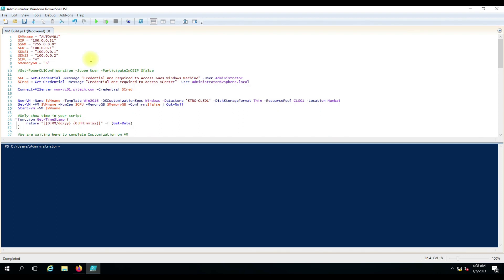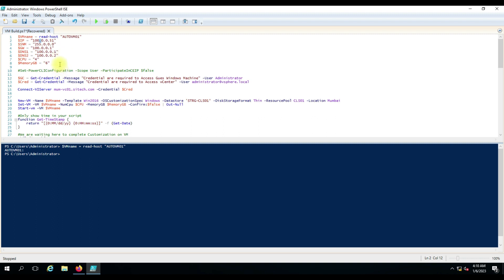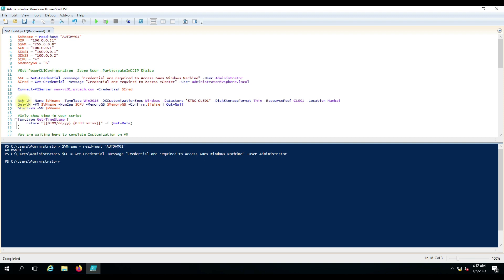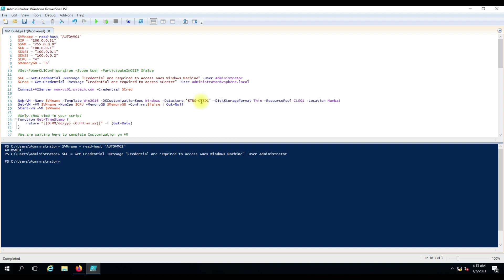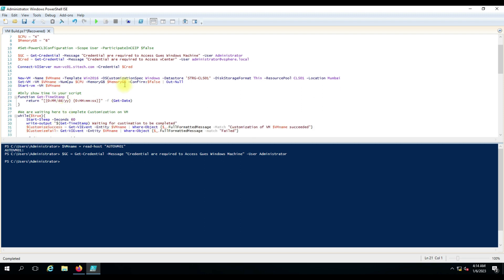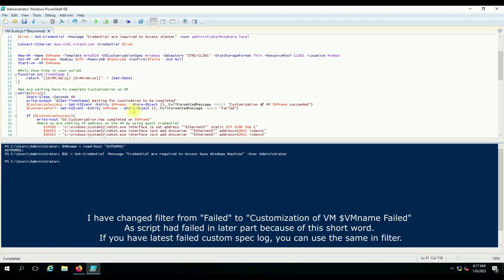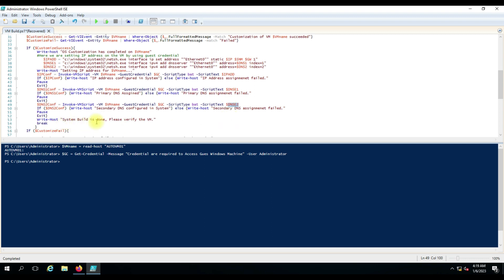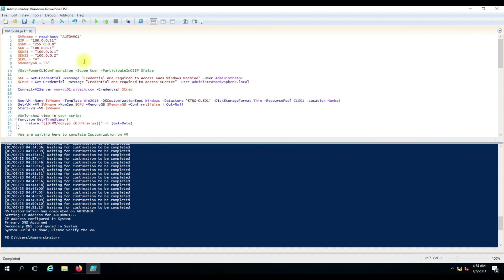Automate The Creation of Virtual Machines in VMWare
In This Video, you will learn how to automate Virtual Machine build in VMware. In this example we are only creating single VM with Customization spec and IP address assignment but in future release we may see more parameter and more number of machines build at the same time.

You can use below script and let me know if you are facing any challenges.

Script Here
$VMname = read-host "AUTOVM01"
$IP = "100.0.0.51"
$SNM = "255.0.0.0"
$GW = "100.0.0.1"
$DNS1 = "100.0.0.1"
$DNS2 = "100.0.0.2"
$CPU = "4"
$MemoryGB = "6"

Set-PowerCLIConfiguration -Scope User -ParticipateInCEIP $false

$GC = Get-Credential -Message "Credential are required to Access Gues Windows Machine" -User Administrator

New-VM -Name $VMname -Template Win2016 -OSCustomizationSpec Windows -Datastore 'STRG-CLS01’ -DiskStorageFormat Thin -ResourcePool CLS01 -Location Mumbai
Set-VM -VM $VMname -NumCpu $CPU -MemoryGB $MemoryGB -Confirm:$false | Out-Null
Start-vm -VM $VMname

Only show time in your script
function Get-TimeStamp {
    return "[{0:MM/dd/yy} {0:HH:mm:ss}]" -f (Get-Date)

We are waiting here to complete Customization on VM
while($true){
    Start-Sleep -Seconds 60
    write-output "$(Get-TimeStamp) Waiting for Customization to be completed"
    $CustomizeSuccess = Get-VIEvent -Entity $VMname | Where-Object {$_.FullFormattedMessage -Match "Customization of VM $VMname succeeded"}
    $CustomizeFail= Get-VIEvent -Entity $VMname | Where-Object {$_.FullFormattedMessage -match "Customization of VM $VMname Failed"}

    If ($CustomizeSuccess){
         Write-host "OS Customization has completed on $VMname"
Here we are setting IP address on the VM by using guest credential
            $IPADD = "c:\windows\system32\netsh.exe interface ip set address ""Ethernet0"" static $IP $SNM $GW 1"
            $DNSE1 = "c:\windows\system32\netsh.exe interface ipv4 add dnsserver ""Ethernet0"" address=$DNS1 index=1"
            $DNSE2 = "c:\windows\system32\netsh.exe interface ipv4 add dnsserver ""Ethernet0"" address=$DNS2 index=2"
         Write-Host "Setting IP address for $VMname..."
         $IPConf = Invoke-VMScript -VM $VMname -GuestCredential $GC -ScriptType bat -ScriptText $IPADD
         If ($IPConf) {Write-host "IP address configured in System"} else {Write-host "IP Address assignmenet failed."
         Pause
         Exit}
         $DNS1Conf = Invoke-VMScript -VM $VMname -GuestCredential $GC -ScriptType bat -ScriptText $DNSE1
         If ($DNS1Conf) {Write-host "Primary DNS Assigned"} else {Write-host "Primary DNS assignment failed."
         Pause
         Exit}
         $DNS2Conf = Invoke-VMScript -VM $VMname -GuestCredential $GC -ScriptType bat -ScriptText $DNSE2
         If ($DNS2Conf) {Write-host "Secondary DNS configured in System"} else {Write-host "Secondary DNS assignment failed."
         Pause
         Exit}
         Write-Host "System Build is done, Please verify the VM."
         break
    If ($CustomizeFail){

         Write-host  "OS Customization failed on $VMname , Press any Key to Exit the Script"
         Pause
         Exit
Script End Here